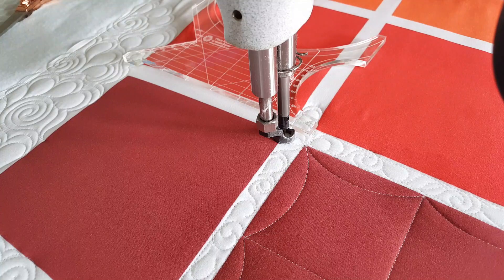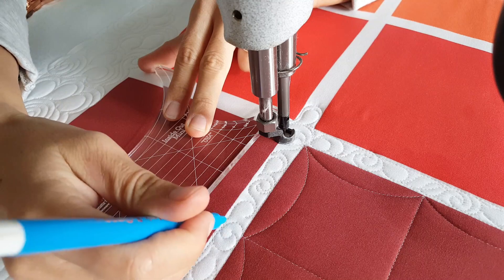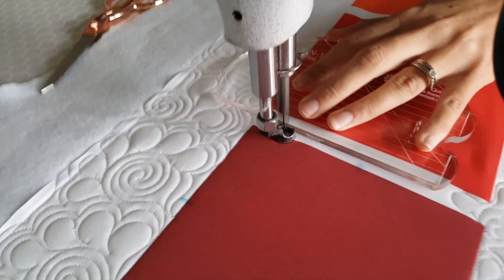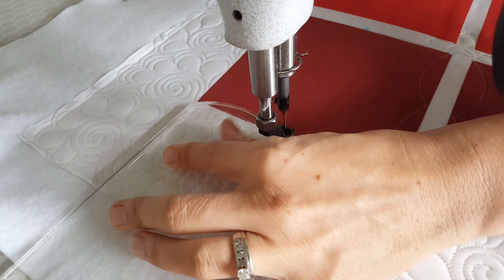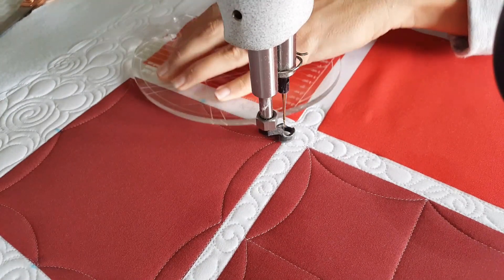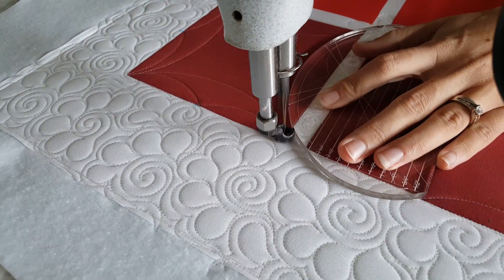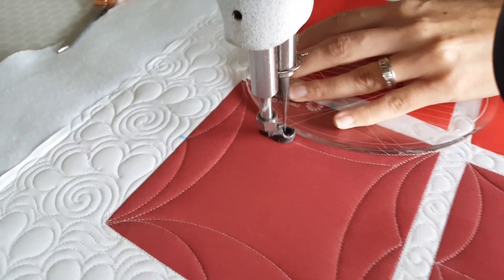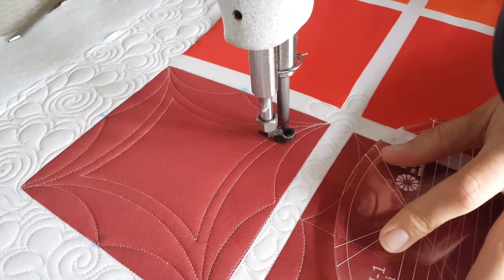How To: Machine Quilt a Burrow Quilt Block-With Natalia Bonner-Let's Stitch a Block a Day-Day 287